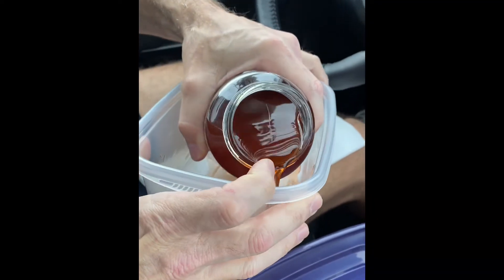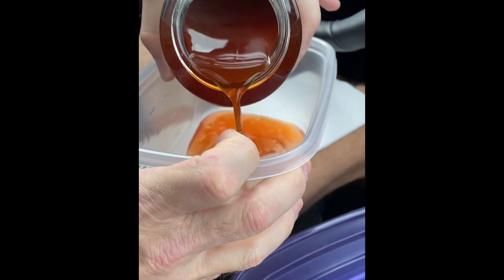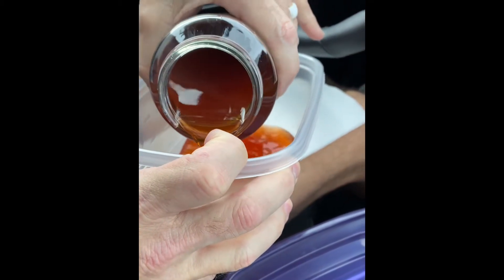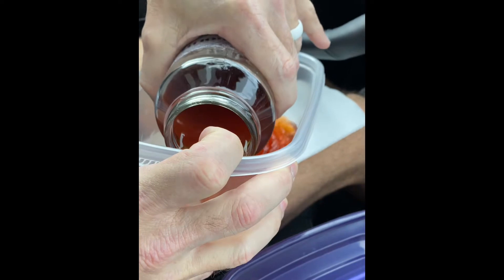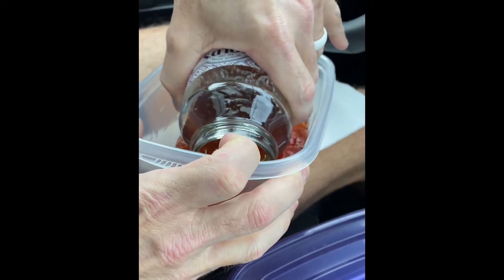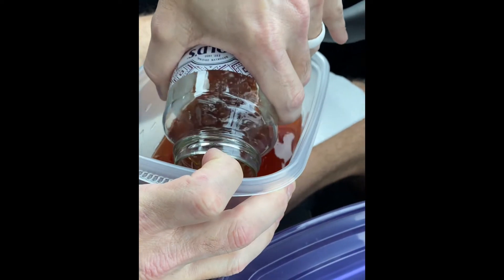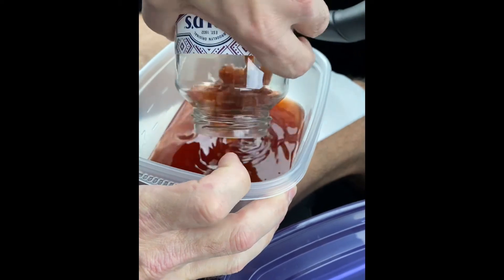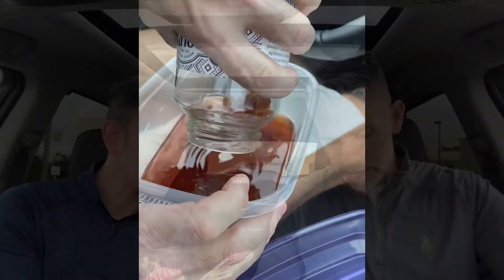Joe & Rick Food Challenge!!🤣🤢🥴 Borscht - it's made from beets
Not gonna lie, we had to google this when we got home.  Borscht is a sour soup made from beetroots.  So now we know.